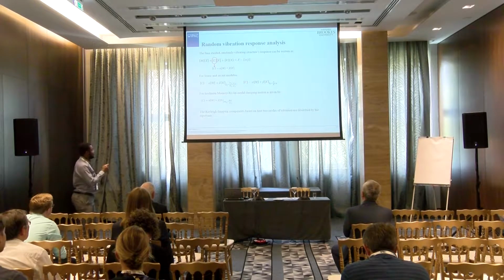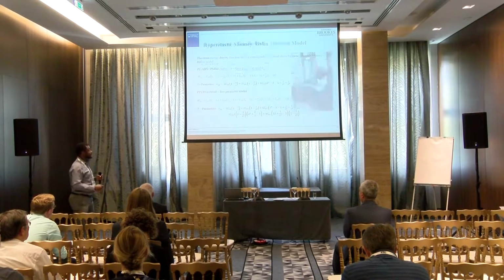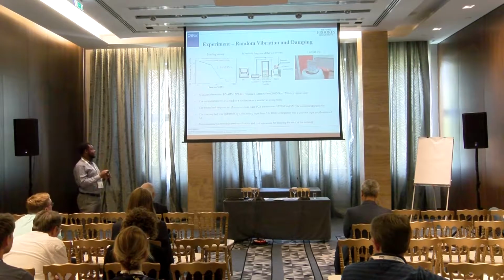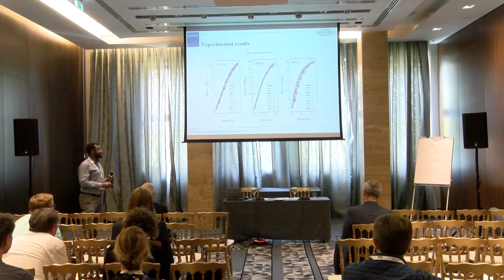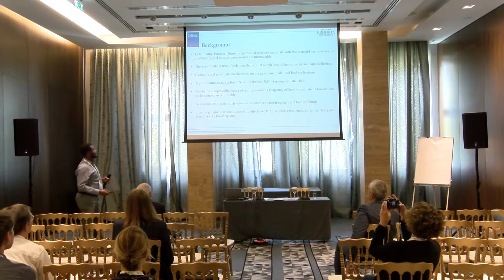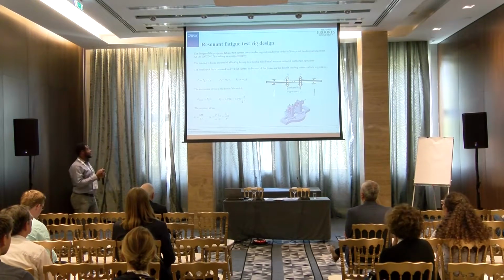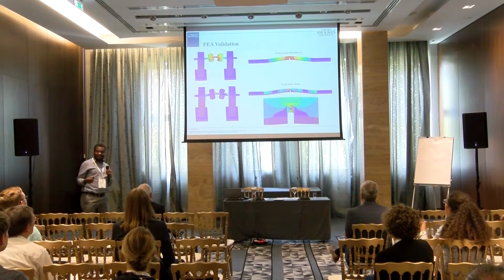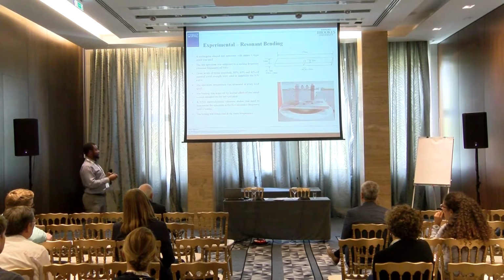Modelling of hyperelastic polymers of automotive lamp under random vibration loading with proportion